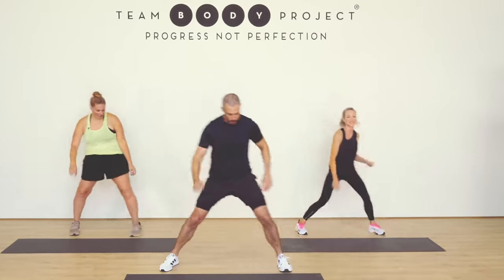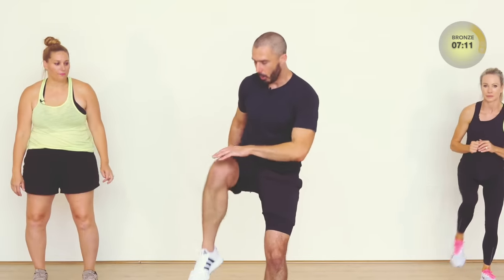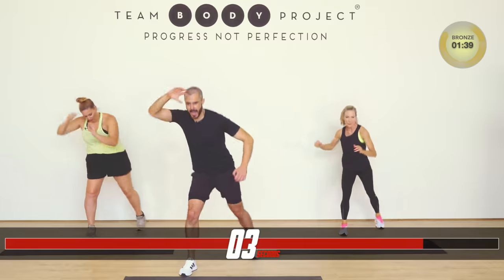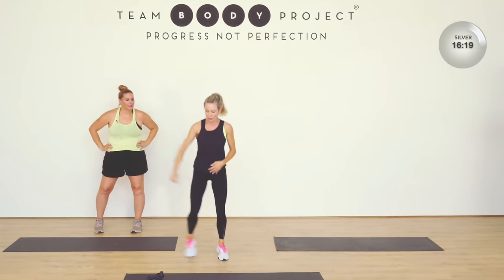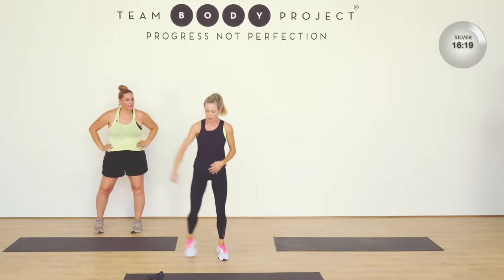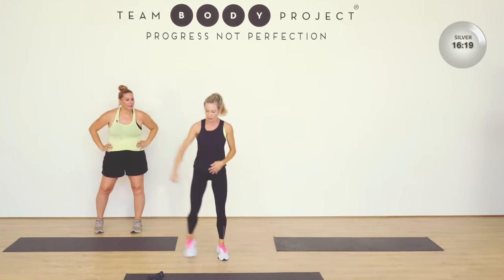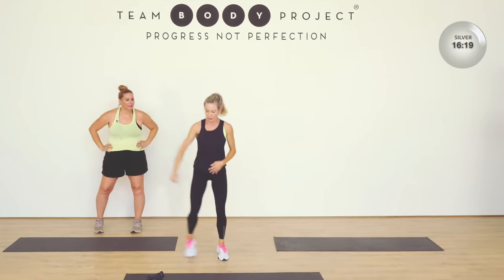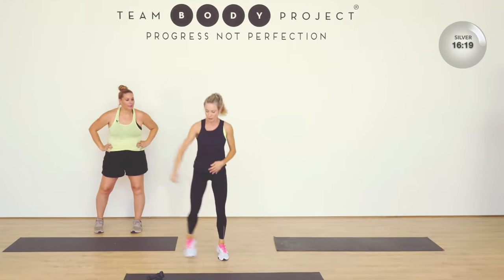LOW IMPACT home workout for all fitness levels | TOTAL BODY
If you want to take part in more workouts like this one, come and join the team with over 500 workouts available. You can create a membership for free.